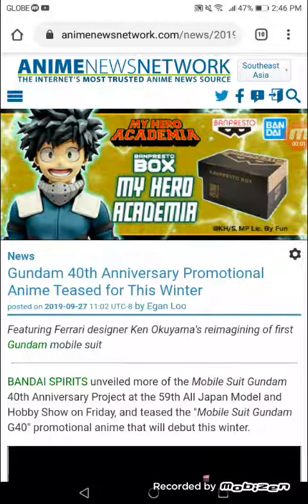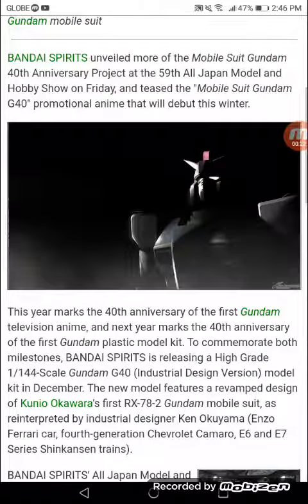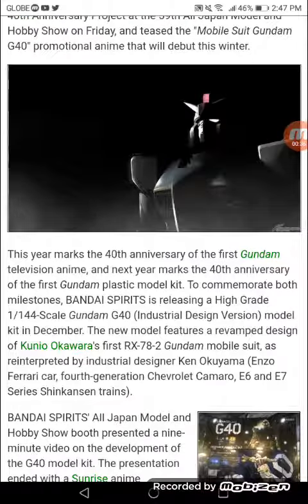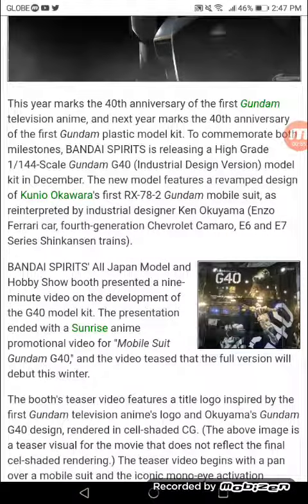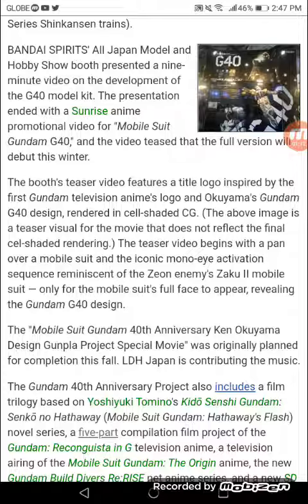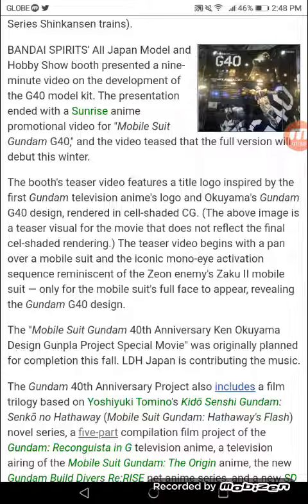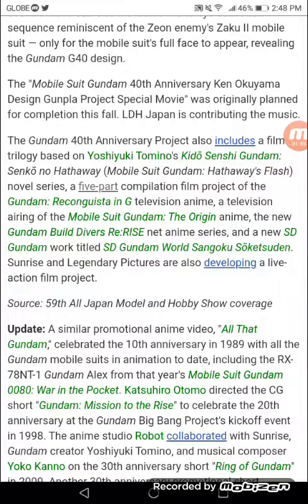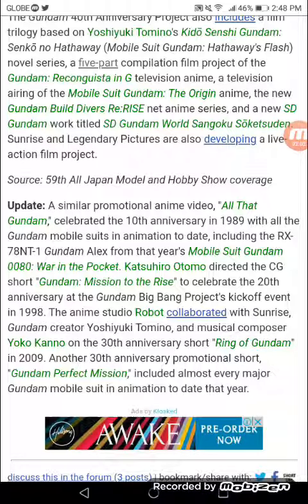Gundam 40th Anniversary Promotional Anime Teased for This Winter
Featuring Ferrari designer Ken Okuyama's reimagining of first Gundam mobile suit